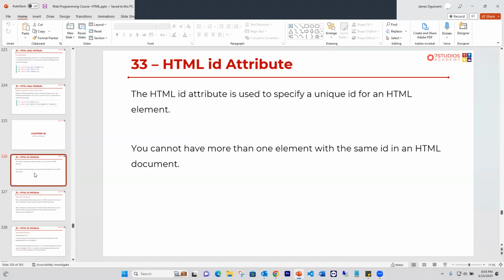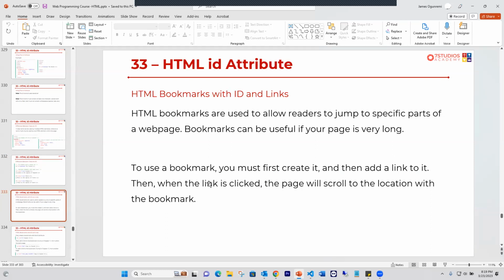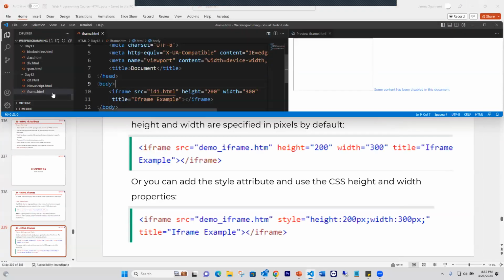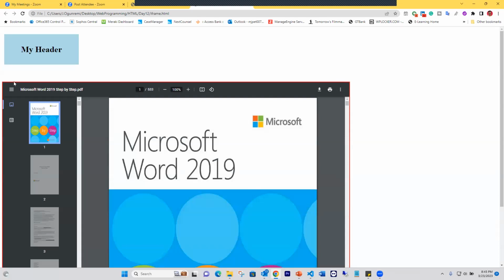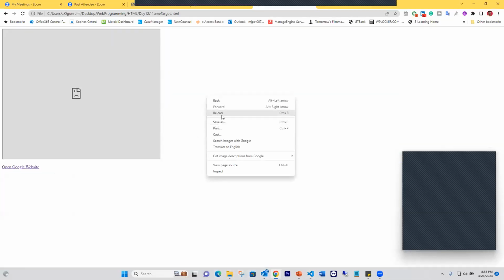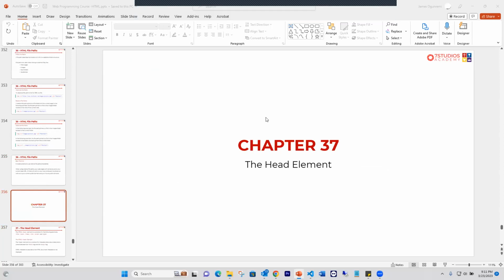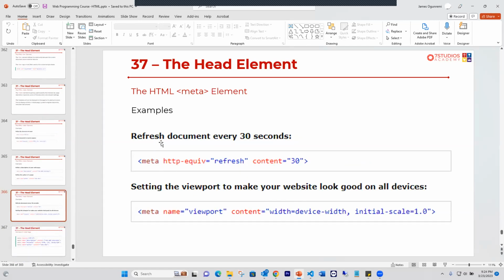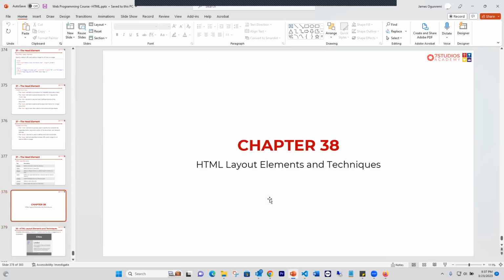HTML Class Day12